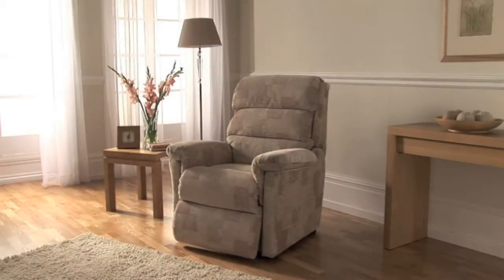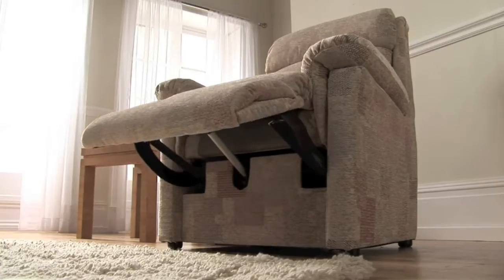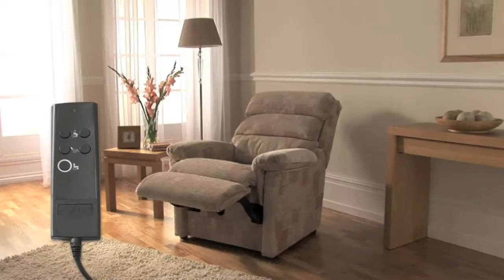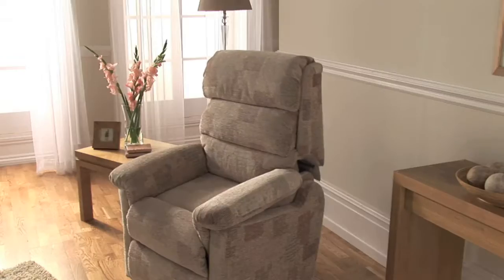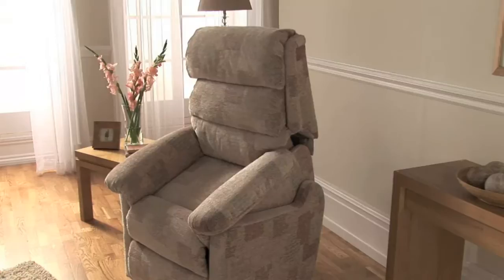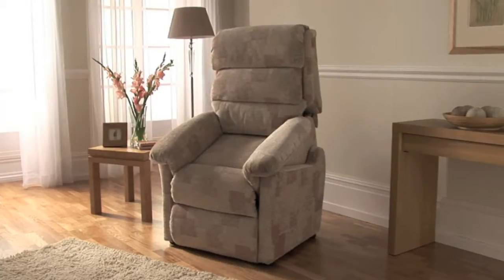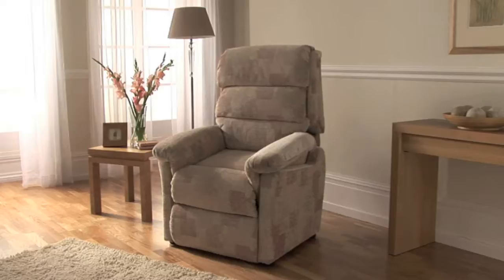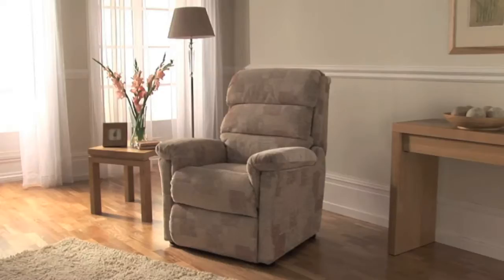La-Z-Boy Luxury Lift 'n' Rise.webm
Rialto Luxury Lift® Power Recliner
Style Number: 500
Product Dimensions as shown:
Overall : 43.00" H x 32.50" W x 38.00" D
Seat : 22.00" H x 19.50" W x 21.00" D

Taking a cue from contemporary trends, this Luxury Lift Recliner offers pace-setting style and lavish comfort. With luxuriously cushioned channel-stitched back and soft pillow arms, plus it puts the power to sit, recline, or stand all in the palm of your hand.